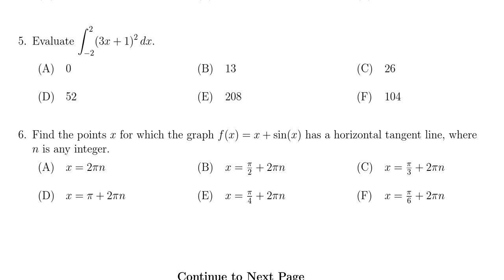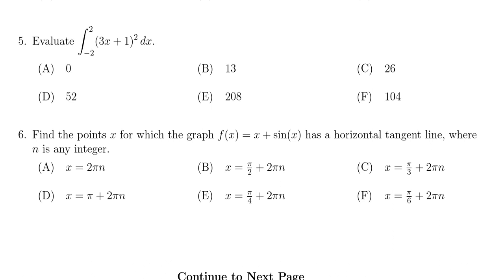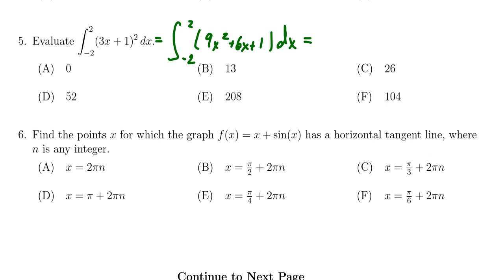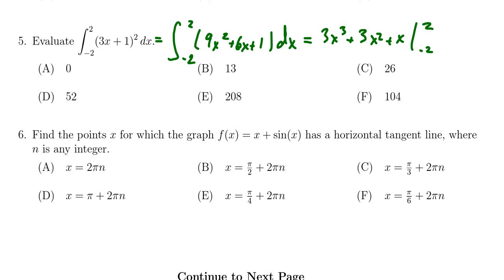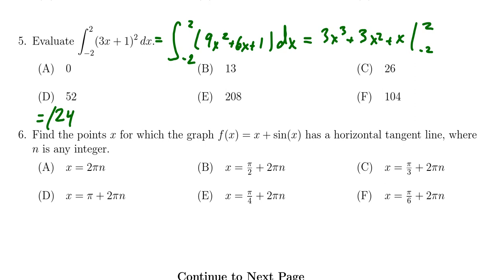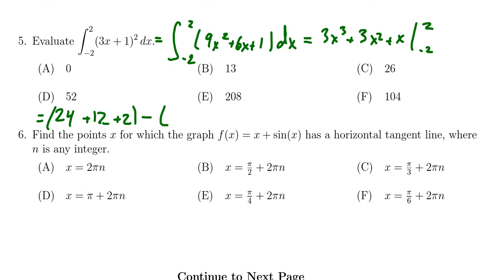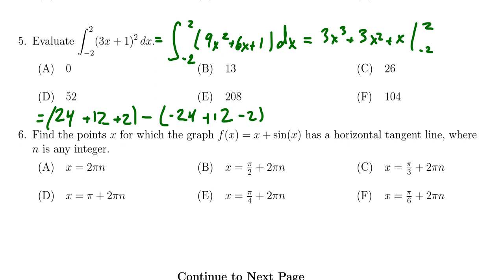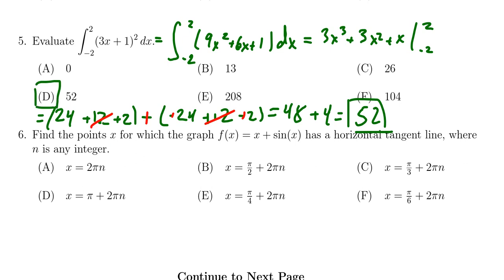Math 1210, Final Exam - Question 5